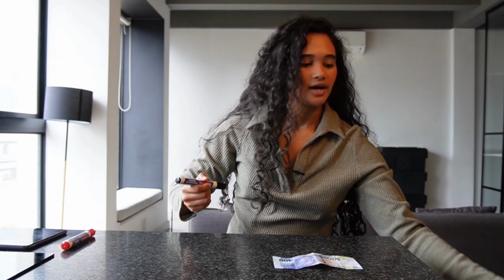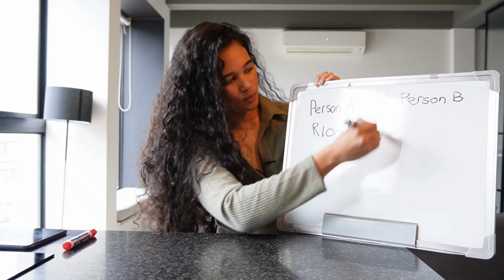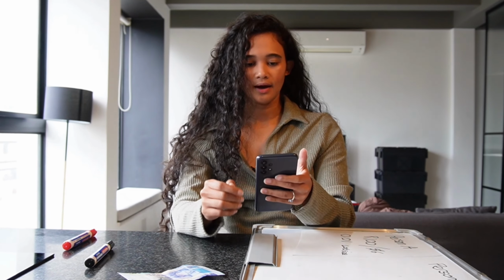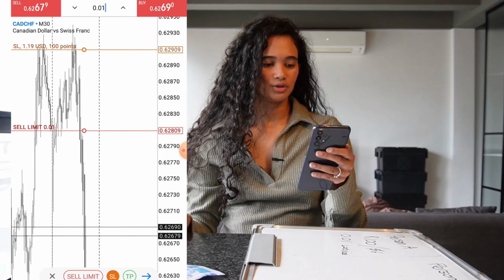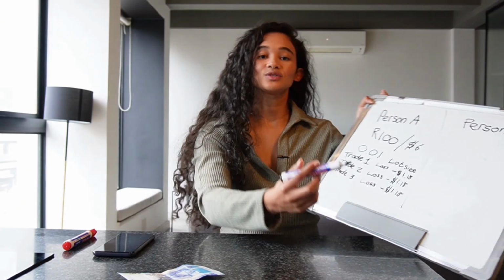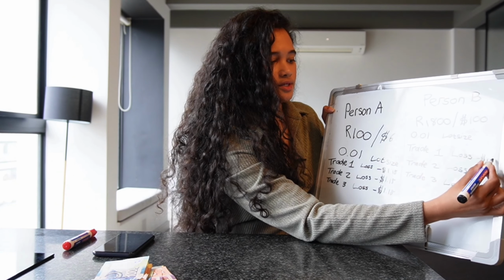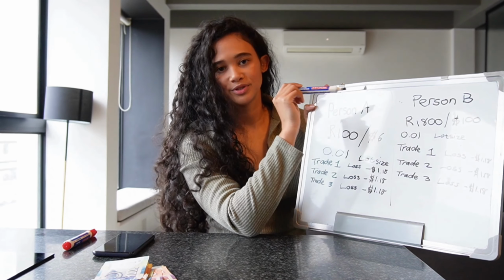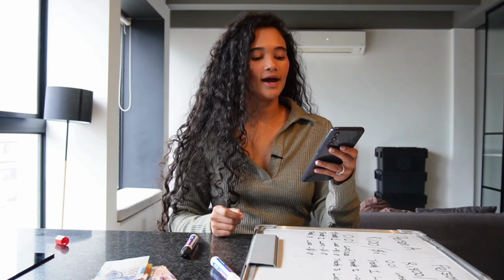Can You Trade with R100? A Clear Breakdown That Will Surprise You!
Think you need a huge bankroll to start trading? Think again!
In this video, I break down what it really takes to start trading with just R100 and why mindset and strategy matter more than money.

✅ You’ll discover:

How to make small capital work for you
Realistic expectations for beginner traders
Common mistakes to avoid when starting small
The mindset shift that can lead to growth

If you’re ready to start trading but worried about your budget, this video is for you.